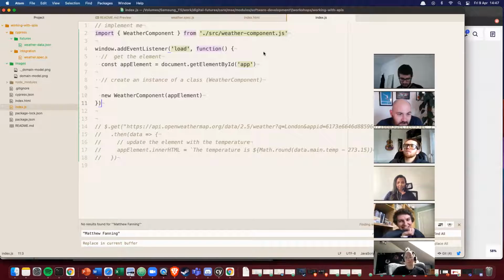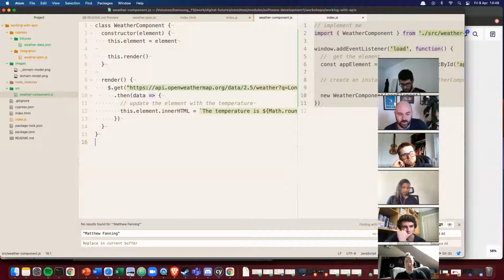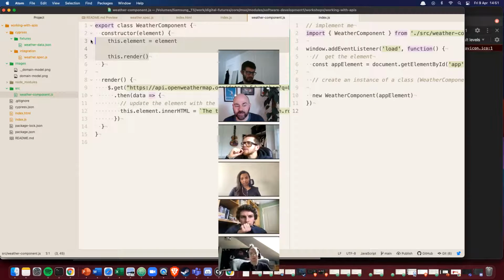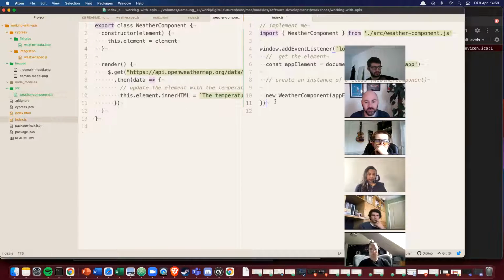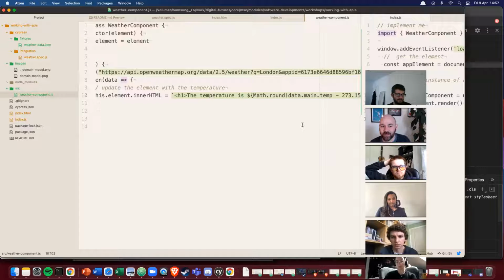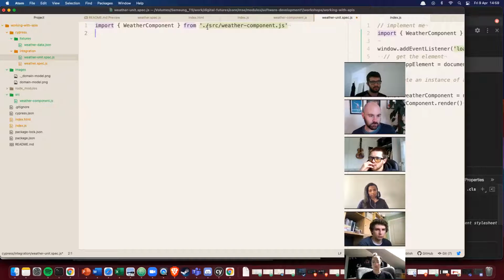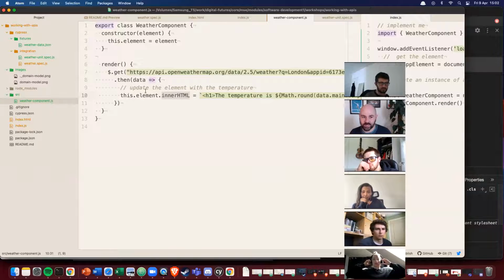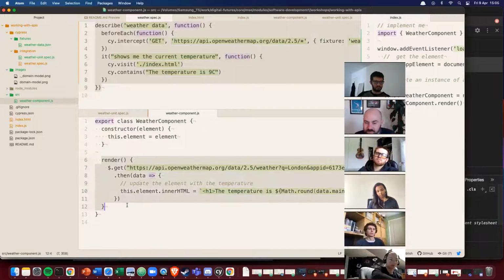DFA | MSE - Software Development1: Workshopping components vanilla JS